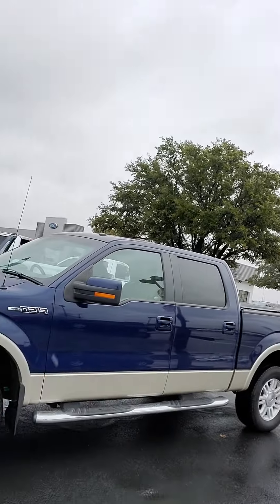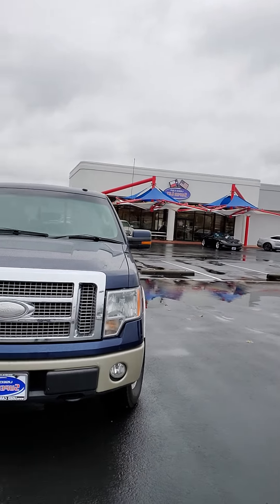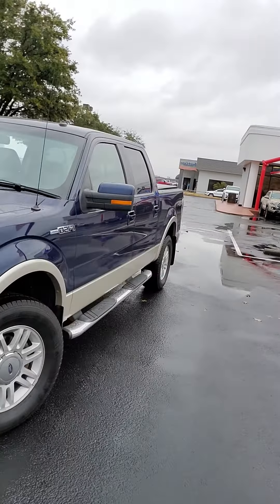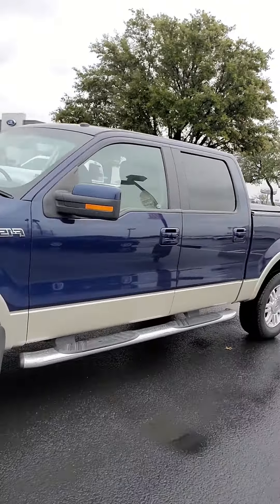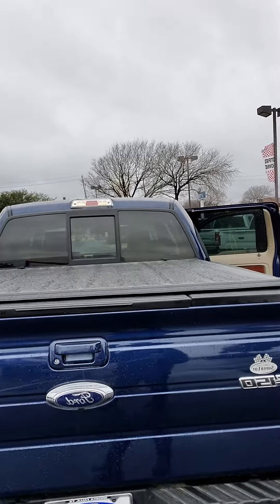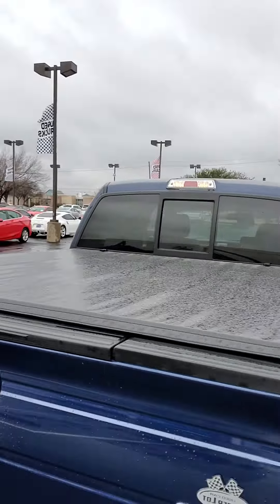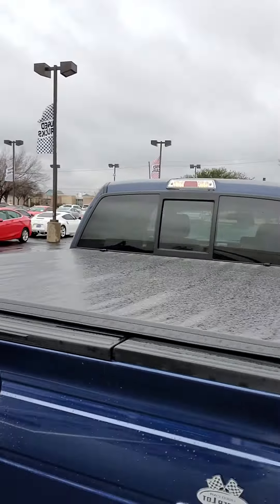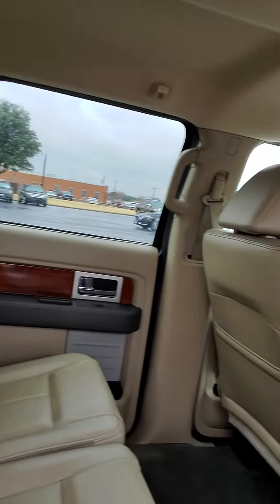December 30, 2020